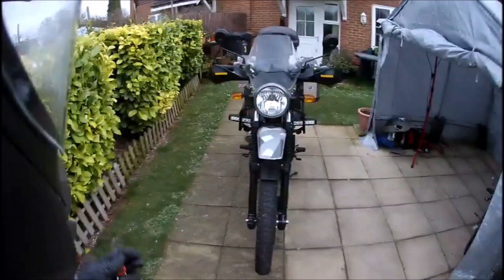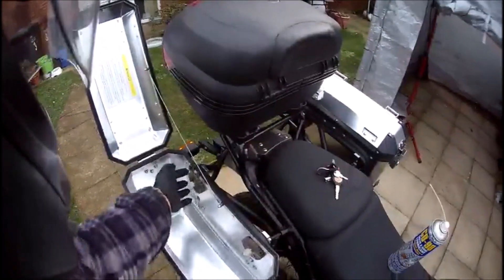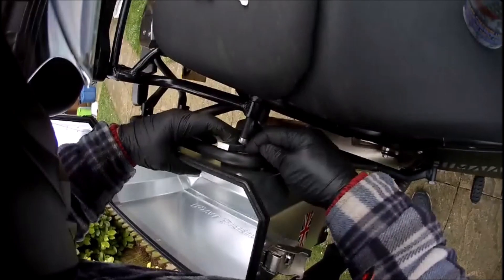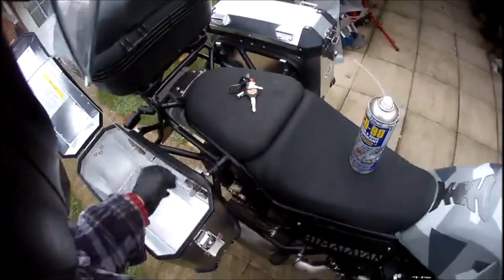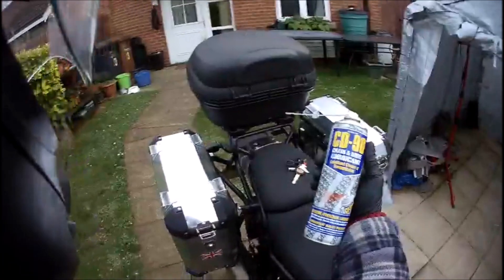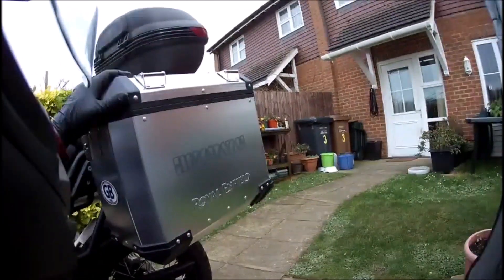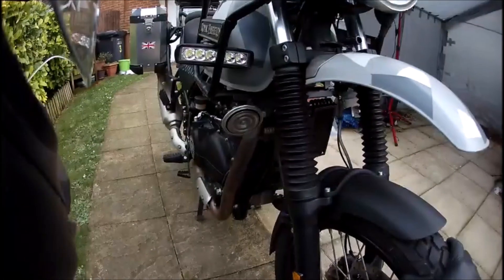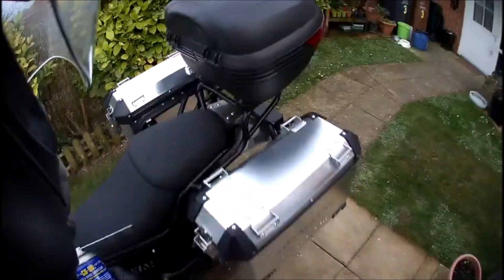Royal Enfield Himalayan # 6 Panniers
Some owners have had water getting in the panniers, I don't think there is anything wrong with the box's inherently, I do believe the seals are adequate, and I think doing the boxes fixings up too tight has something to do with water getting in, this is just my opinion of course. thanks for looking.